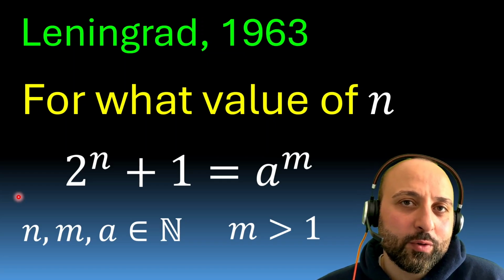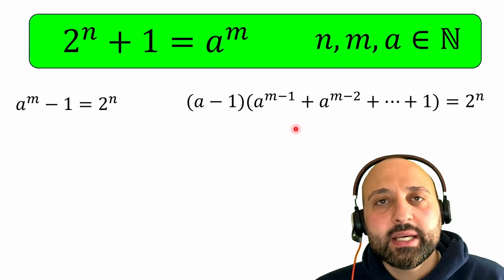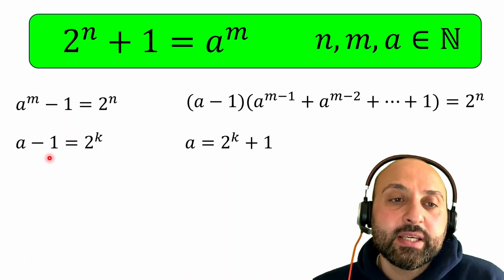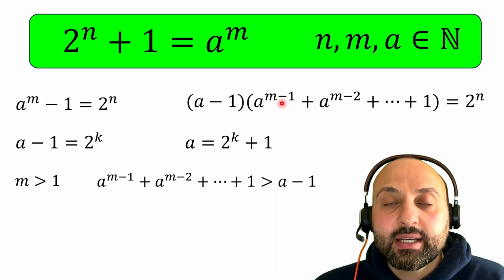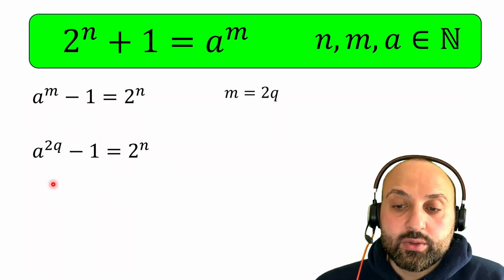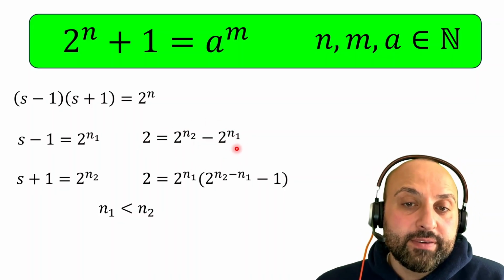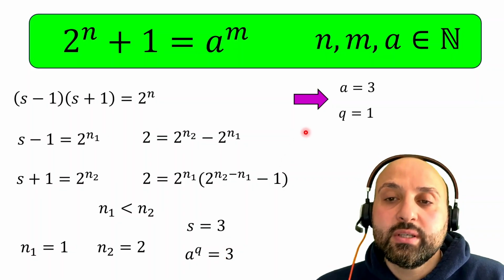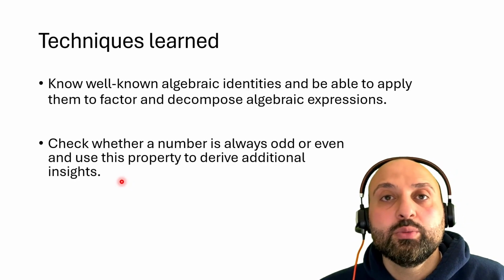Math Olympiad Preparation – Leningrad 1963 , Final round - Topic: Number Theory - Exercises – p49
A problem from the Leningrad Mathematical Olympiad (1963, final round). The topic is number theory and involves decomposing an expression as well as calculating a number modulo another number.